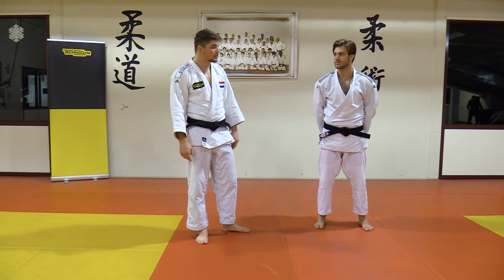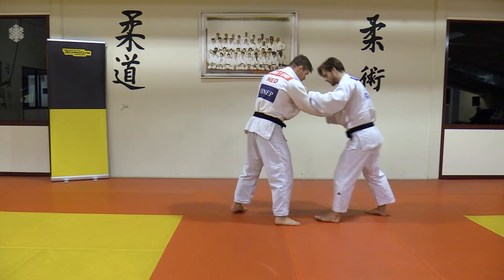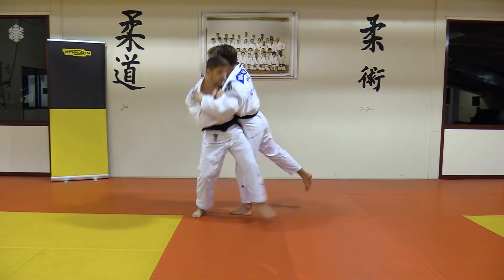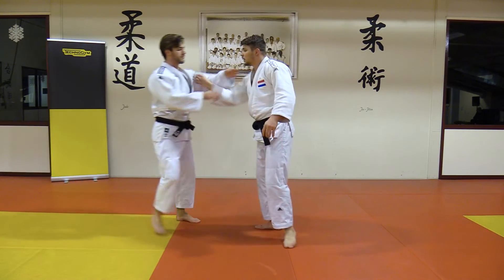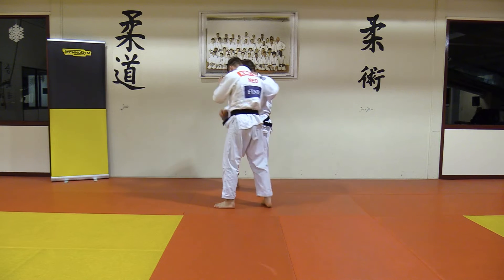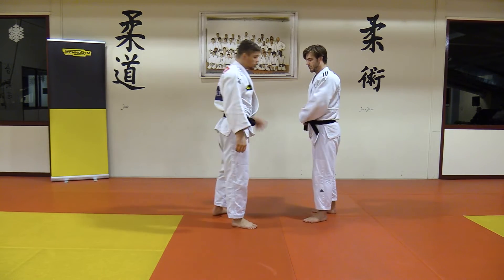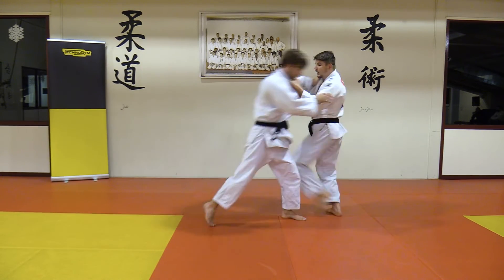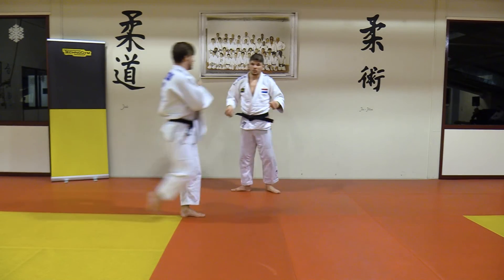Osoto Gari Variations by Noël van t End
OSOTO GAR VARIATIONS

This Judo techniques video demonstrates Osoto Gari variations.

Noël van t End is a Dutch judoka Olympian.  This is an excerpt from THE DUTCH JUDO PLAYBOOK available exclusively from JudoFanatics.com.